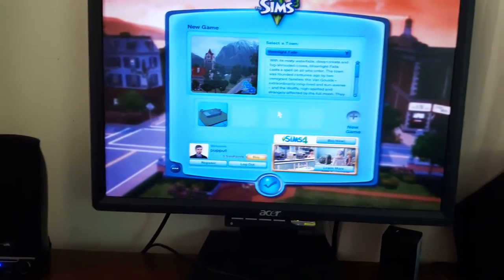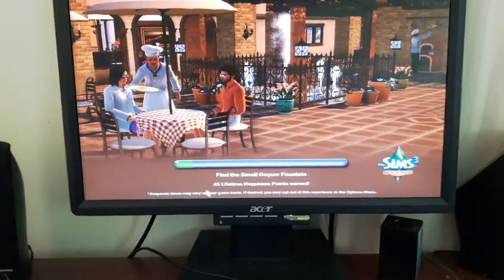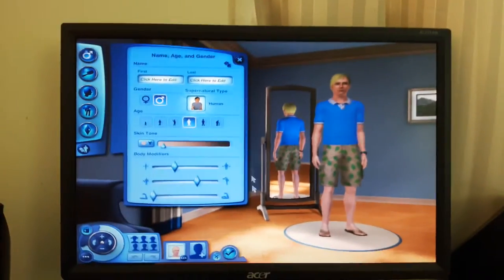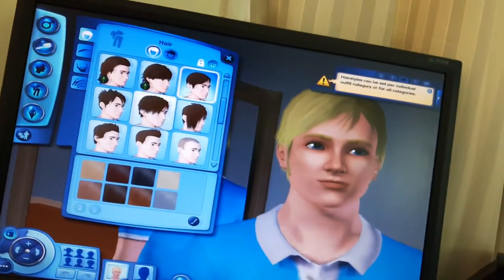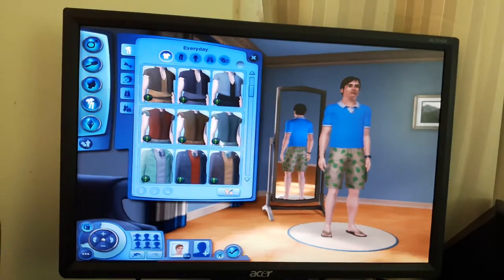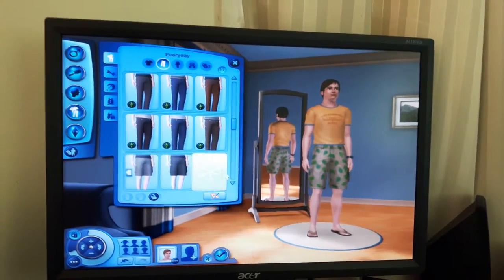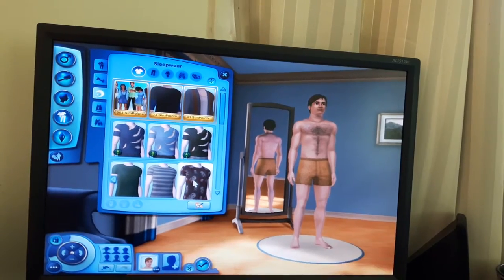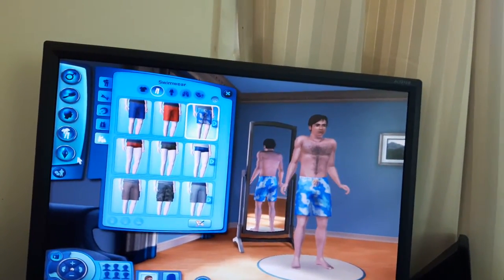Patty Flynn plastic sims 3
hello i'm patty flyn ands i have created my sim in sims 3 supernatural as a human and i will be playing a plaything the game because you can't beat the sims